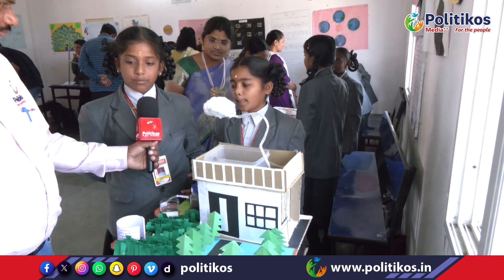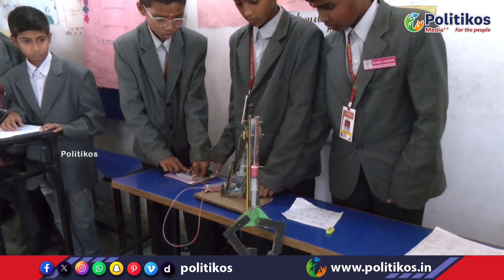Shamirpet Sri Vatsal Gurukul Vidyalaya : ప్రాజెక్టుల తయారీ, పనితనం గురించి విద్యార్థులు వివరించారు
National Science Day in Shamirpet Sri Vatsal Gurukul Vidyalaya : ప్రాజెక్టుల తయారీ, పనితనం గురించి విద్యార్థులు వివరించారు @PolitikosMedia